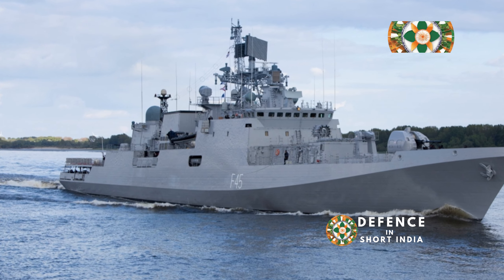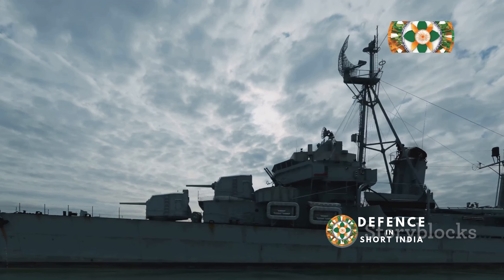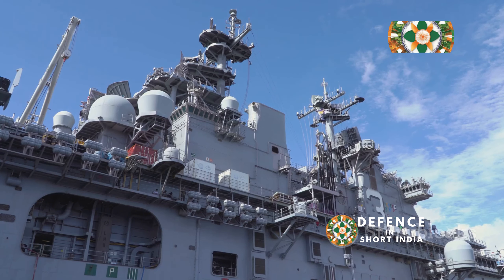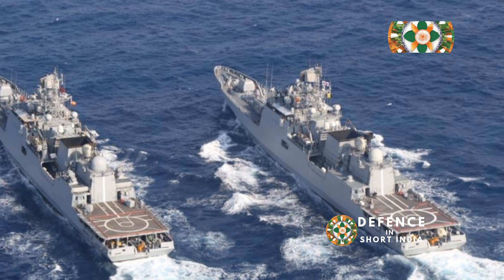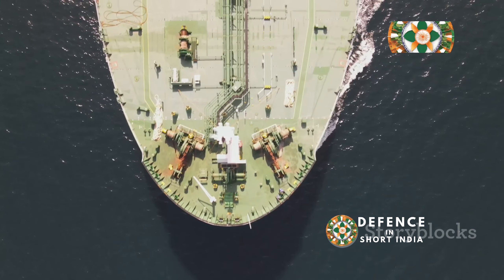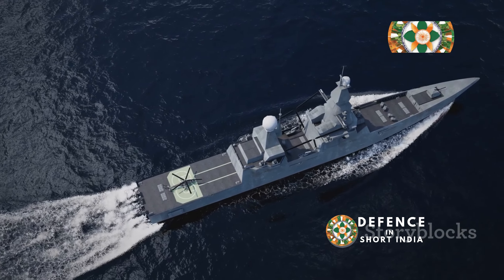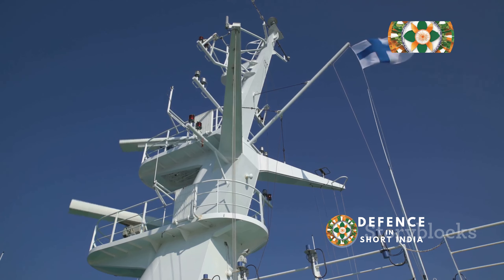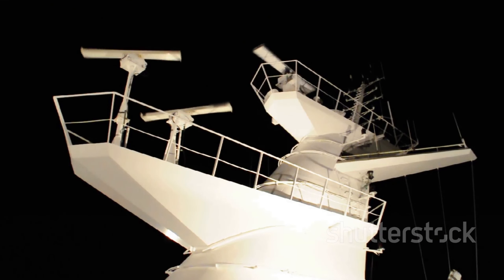INS Shivalik: India's Stealth Warship 🇮🇳 | A Powerhouse at Sea ⚓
Dive deep into the world of the Indian Navy's INS Shivalik, a formidable stealth frigate and a symbol of India's maritime power! 🇮🇳 In this video, we explore its impressive capabilities, advanced weaponry, and crucial role in safeguarding India's vast coastline. 🌊

[Include a captivating summary of the video's key highlights here. For example, if you show missile launches, mention that! If you interview a naval officer, highlight that! ]

Don't miss this exciting look into one of India's most advanced warships! ⚓🇮🇳

Option 1 (Action-packed): A shot of INS Shivalik cutting through the waves, potentially with a missile launch or helicopter taking off. Add text overlay: "INS Shivalik: India's Stealth Warship"
Option 2 (Informative): A close-up of the ship's bridge or advanced radar systems. Add text overlay: "Inside INS Shivalik: Exclusive Access"
Option 3 (Intriguing): A silhouette of the ship against a dramatic sunset or sunrise. Add text overlay: "INS Shivalik: Guardians of the Indian Ocean"

Key Points for an Indian Audience: